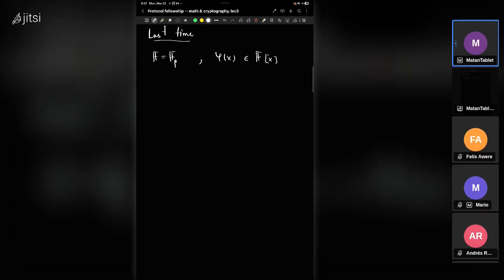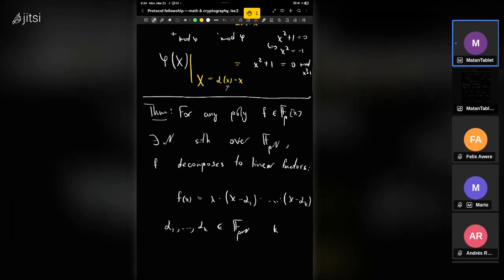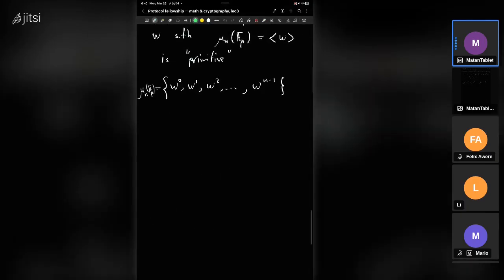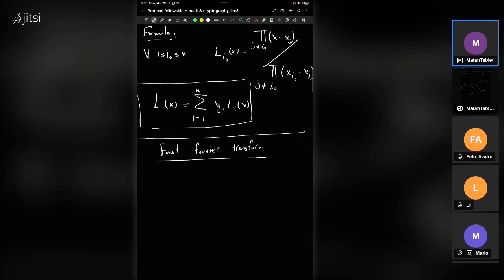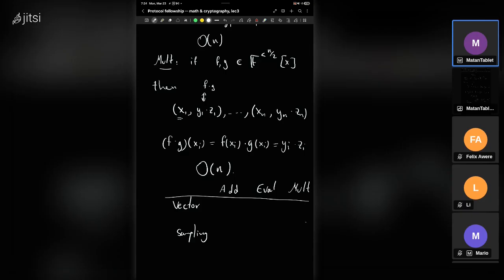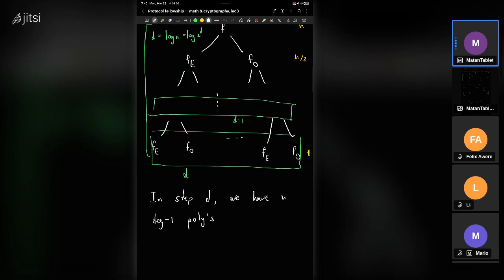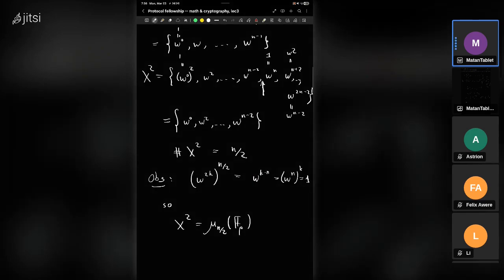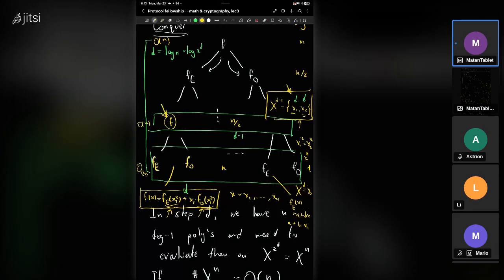Cryptography of Ethereum | Lesson 3